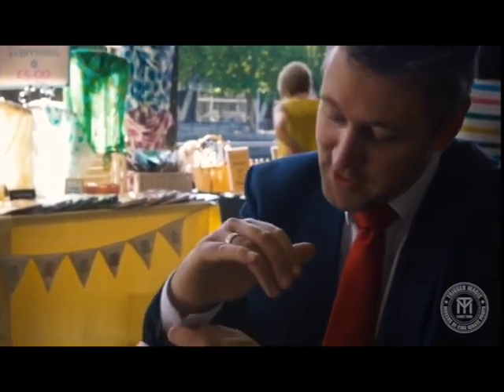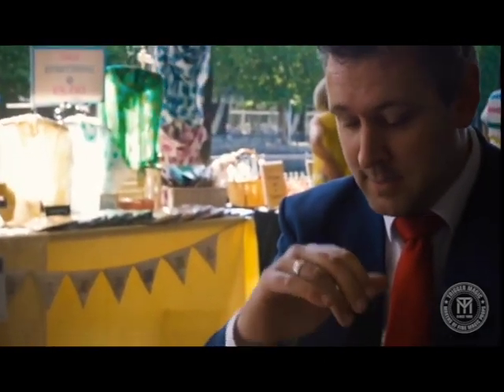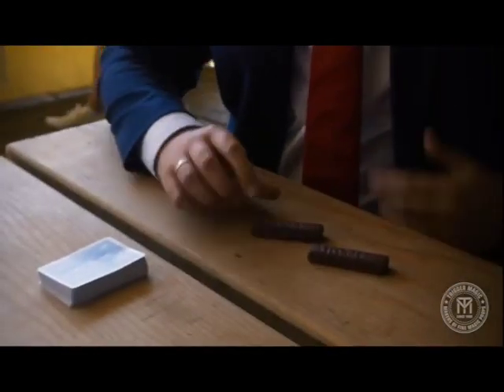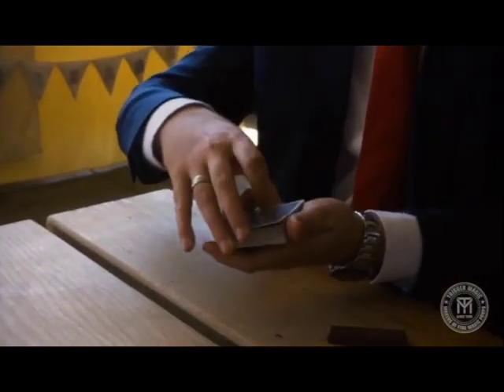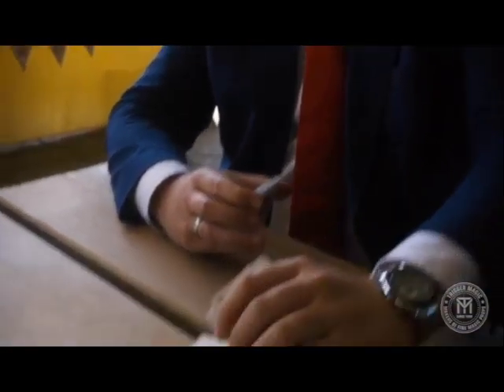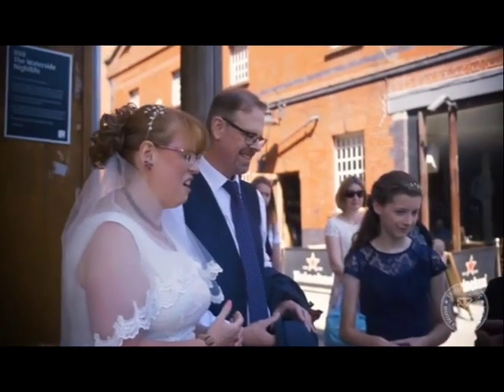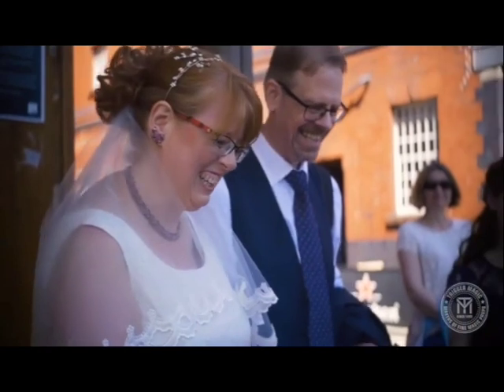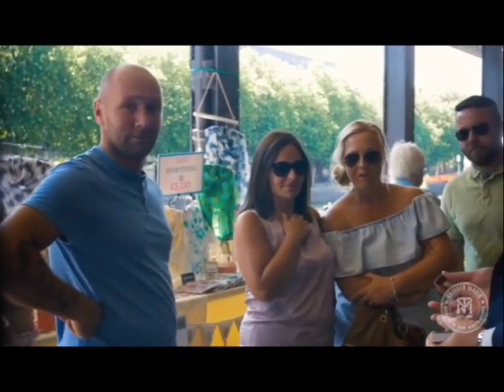Honest Trailers - MAGIC Edition | The Twixter Honest Trailer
Every Saturday at 12pm we produce an Honest Trailer for a different magic product.

This week we look at The Twixter by Neil Trigger.  Here is the original ad copy for the routine

What do you get when you combine two instant card changes with an incredibly delicious prediction? The TWIXTER, of course! Very visual, and guaranteed to get great audience reactions.

A great opener

Along with two card changes, the name of the spectator's selected card is shown carved into a Twix chocolate bar (looks real!) that has been on the table since the beginning of the performance!

Good, funny routine to integrate into street, close-up or walk around magic

Hand-carved, custom-made gimmicks look like real chocolate

Two predictions - use one or both in the same routine

Great new card move to integrate into any card routine

Guaranteed to get great reactions every time using something everyone recognizes - chocolate!

Portable, packs small and plays big

Durable and versatile

The TWIXTER, from Trigger Magic, brings into play two Twix bars. Every magician needs to have a couple of Twix up their sleeves at all times... or in their pocket. As a card reveal, you won't get any sweeter than this.

Would you like us to feature a magic product on Honest Trailers?

Business tips to get you more leads and more customers without spending any money